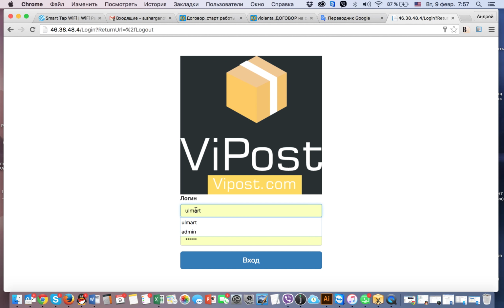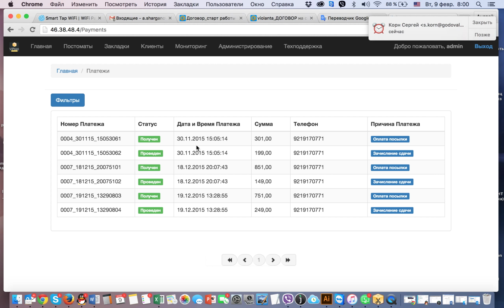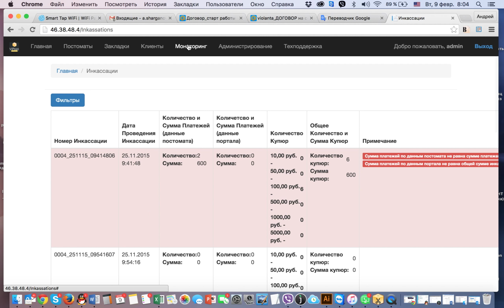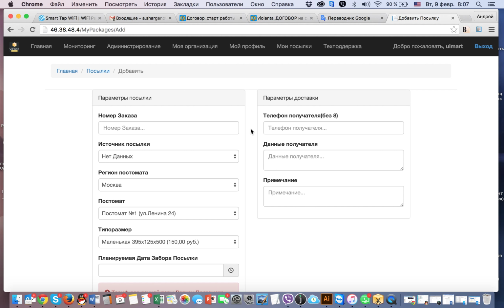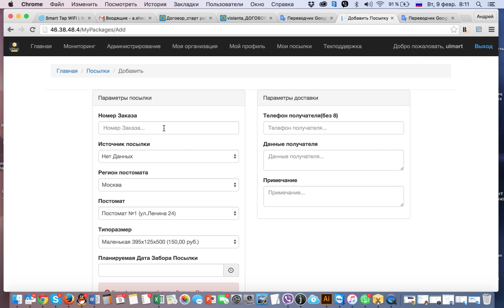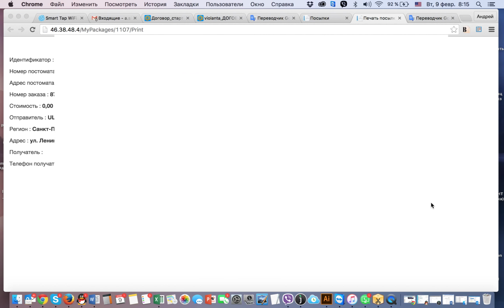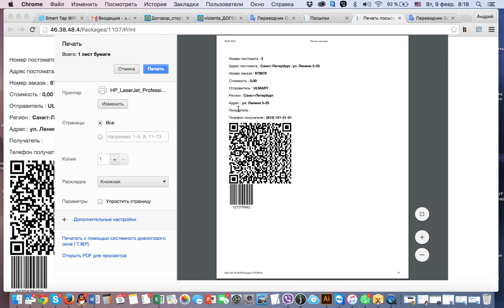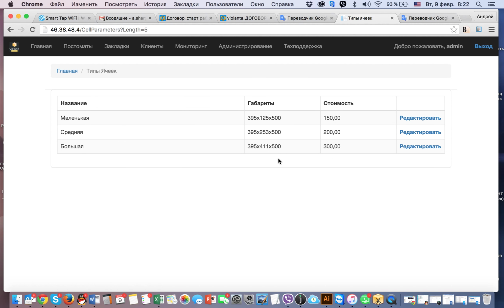discription of server software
Parcel locker software